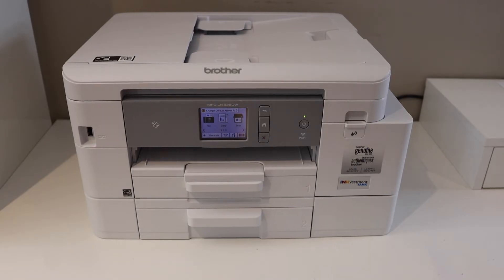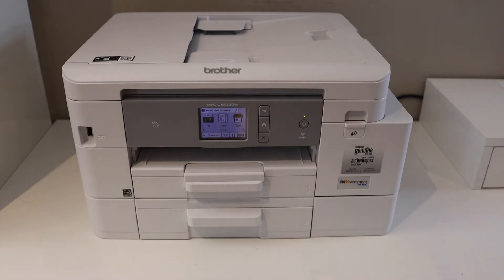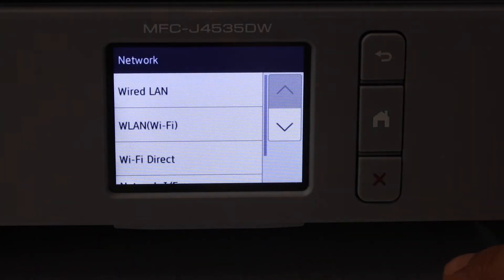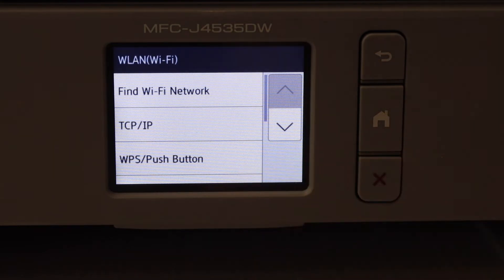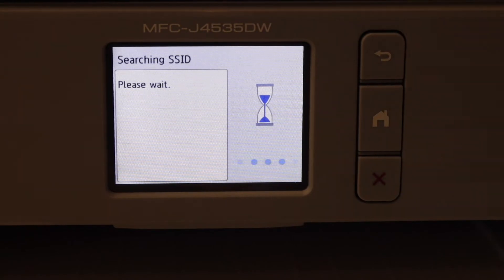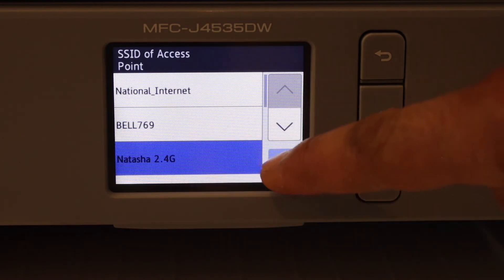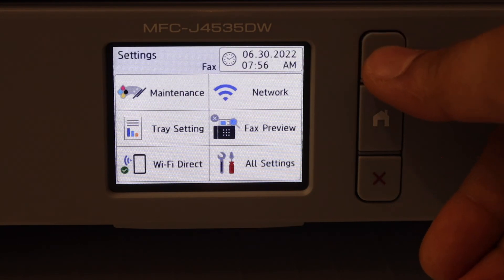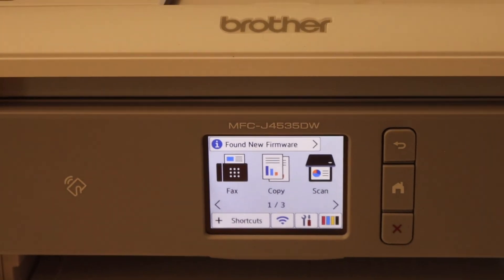Brother Printer WiFi Setup 2 Methods.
This video reviews the 2 methods to do the WiFi setup of any Brother Printer with a display screen. This is the wireless Wifi setup using a home or office wireless network. Here WPS Push button method or Find a Wireless can be done.